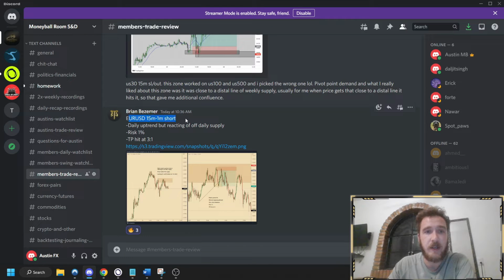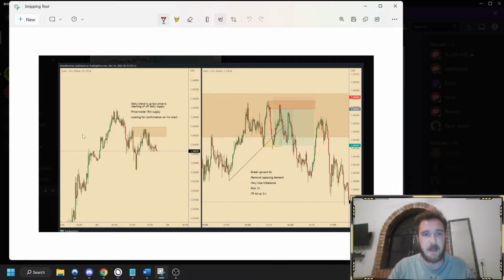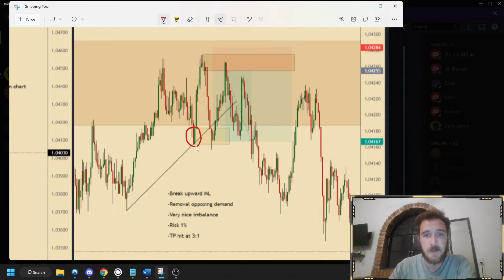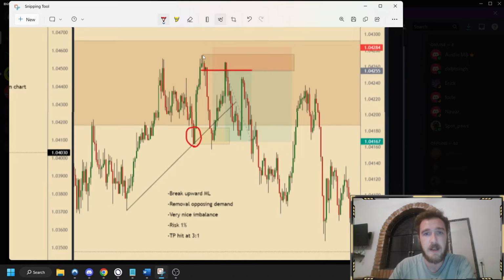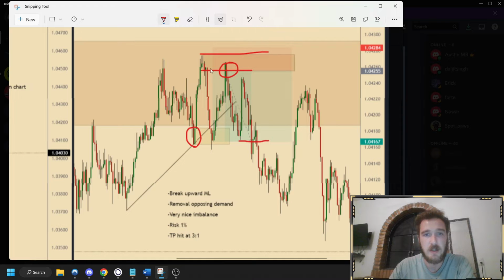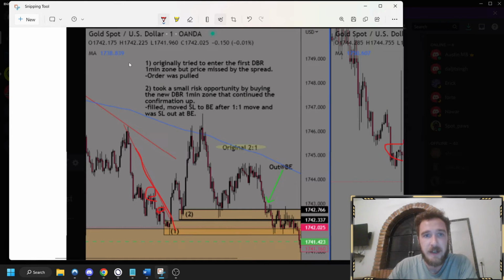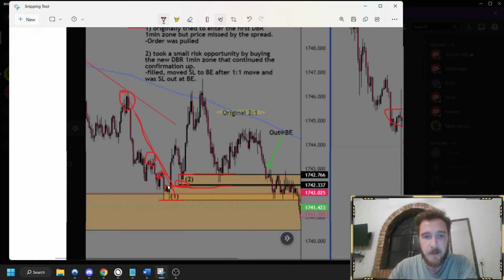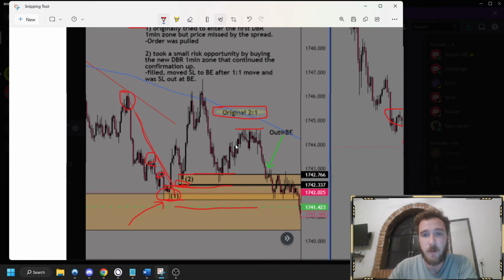Supply And Demand Trading Strategy (Real Trade Review)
Today I share with you 2x trade reviews trading the supply and demand strategy. Here you will learn more about multiple timeframe analysis, how to identify and draw supply and demand zones, confirmation trading, how to take profits, manage the trade, and so much more!

Cheers- Austin